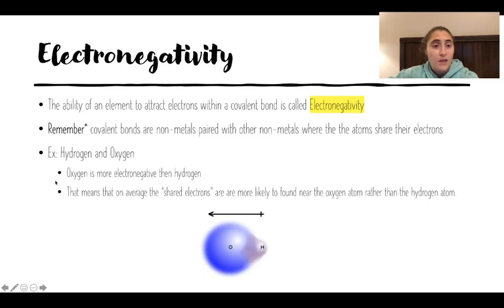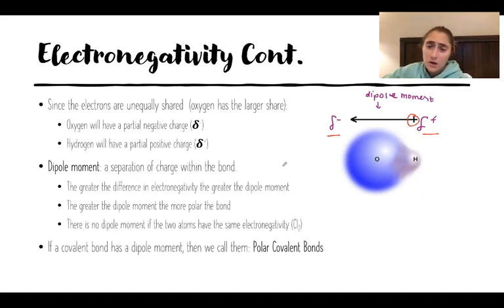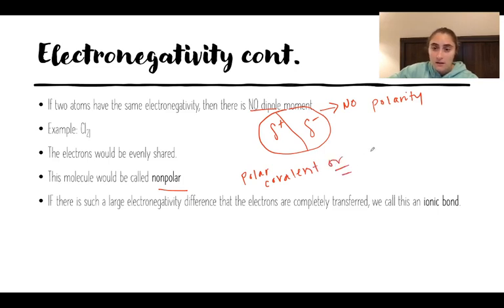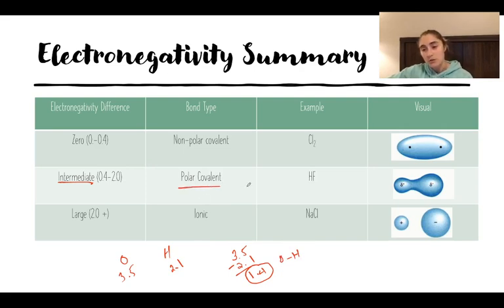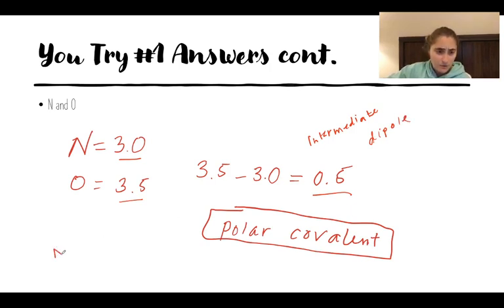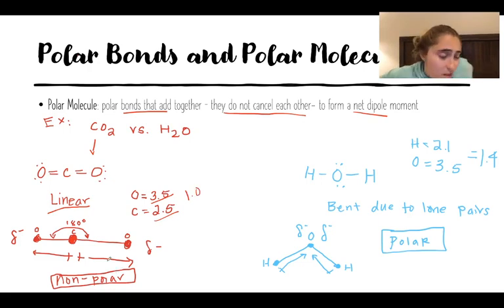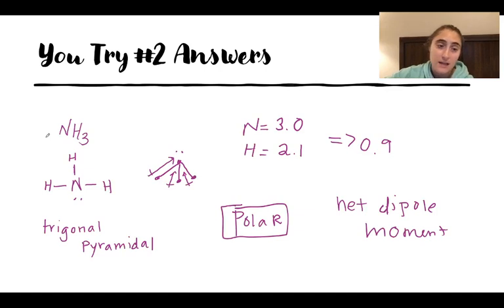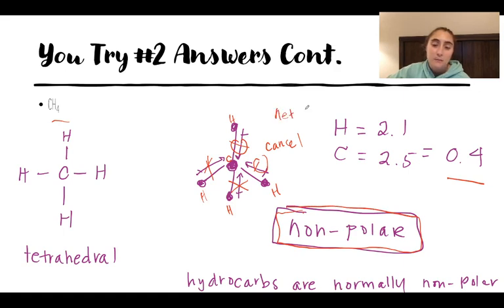10.8 Polarity and Electronegativity